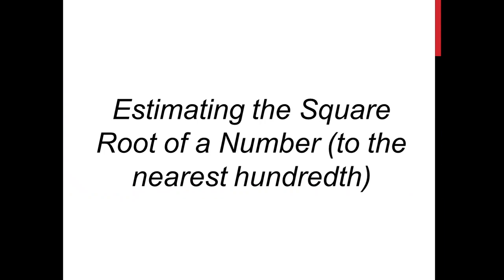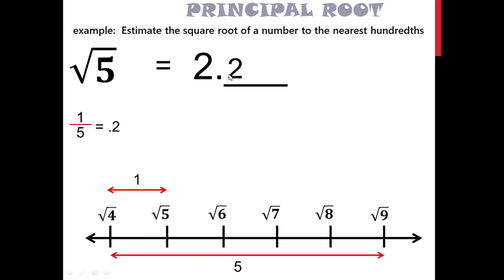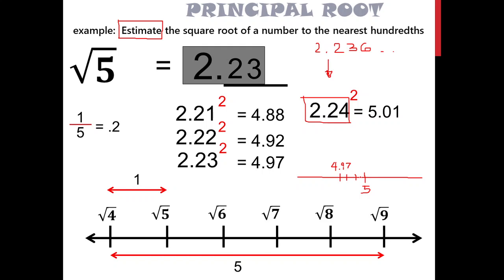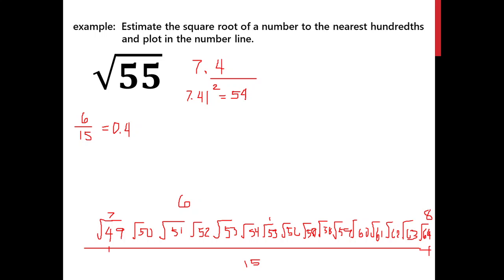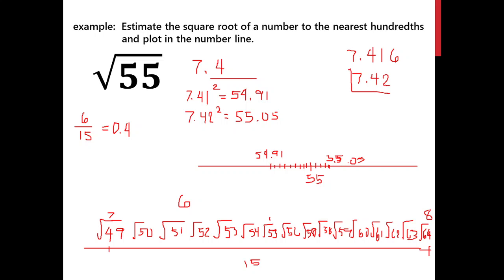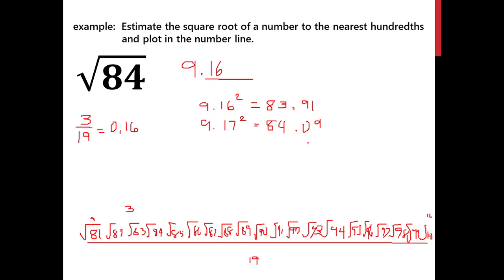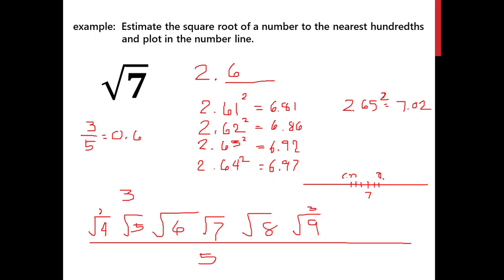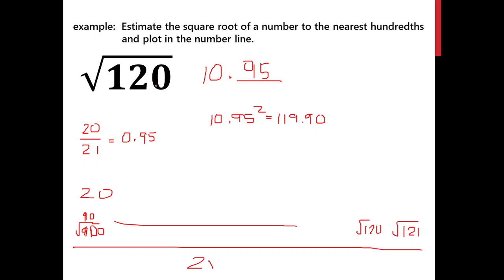Estimate the square root to the hundredths place